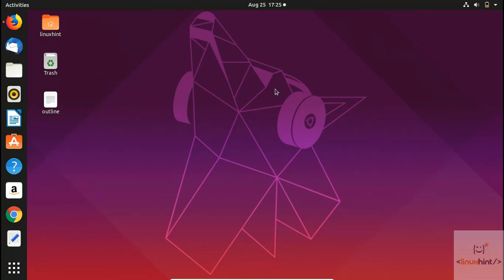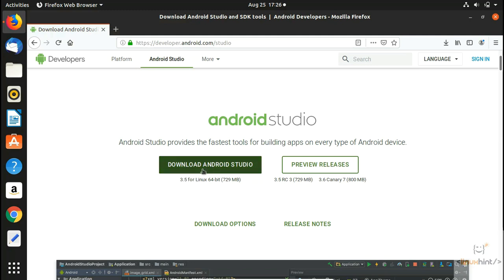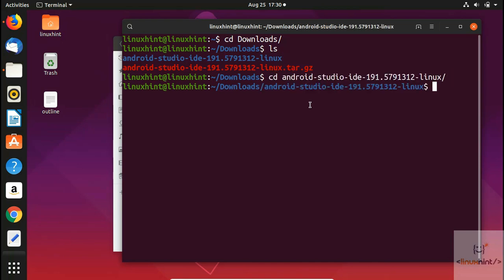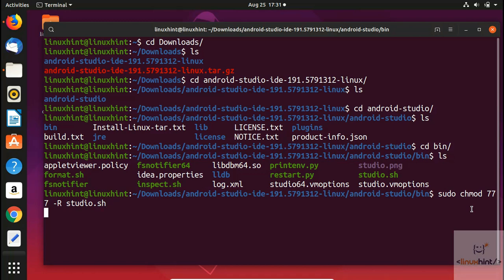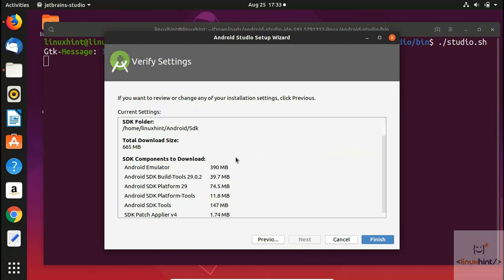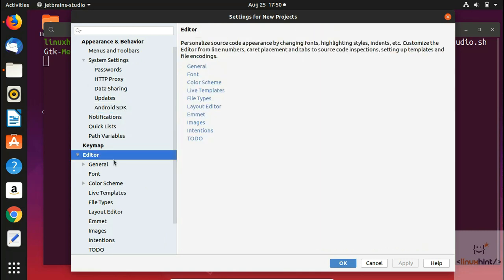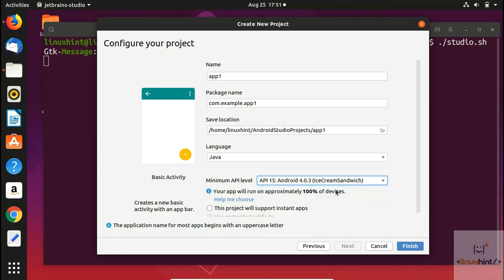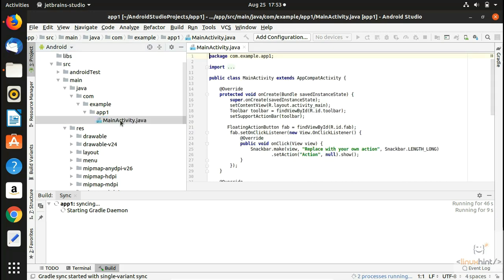Android Studio Ubuntu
You want to build Android applications on your Ubuntu workstation, you came to the right place, we will show you how to get right to it.  In order to install Android Studio on Ubuntu, you have to have JDK installed on your system. If you don’t know whether JDK is installed on your system or not then you can simply run this command in terminal:

$ javac

If it results in error, it means that there is no JDK installed. If JDK is not installed on your system then you can install it by using the following command in terminal:

After installing JDK, you can follow the steps shown in the video from downloading to installation and then creation of the project. Make sure you watch complete video for a better understanding.